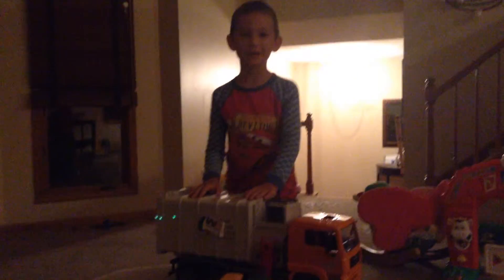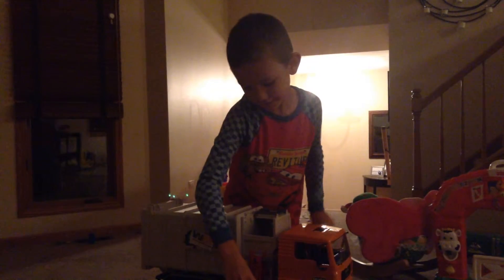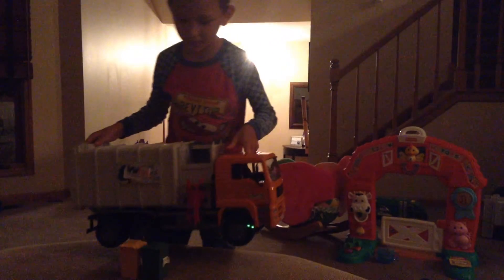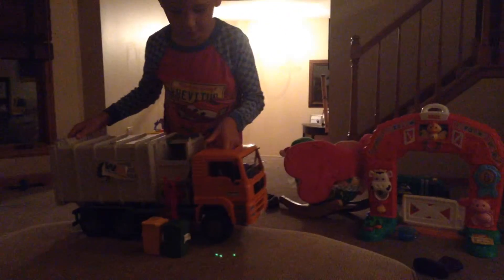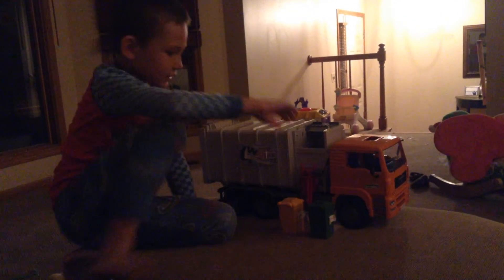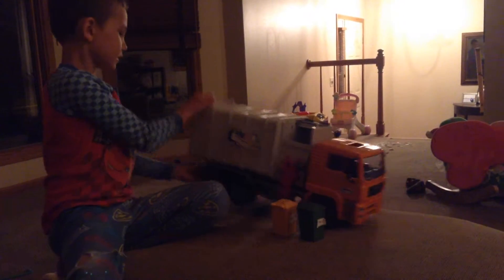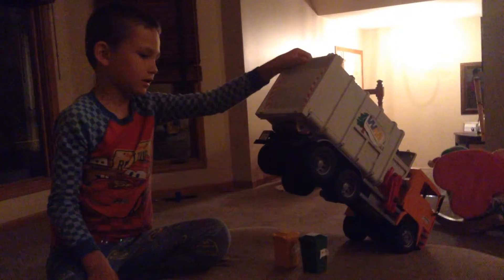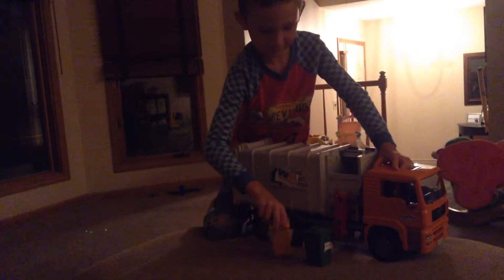Luke - Bruder Side Loader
Review of Garbage Truck